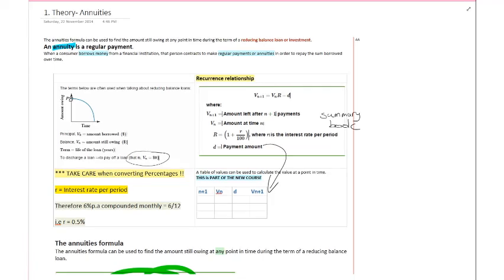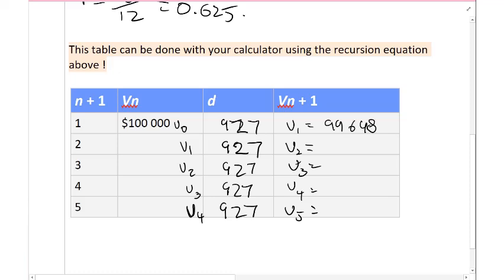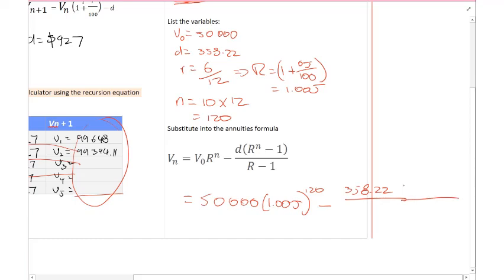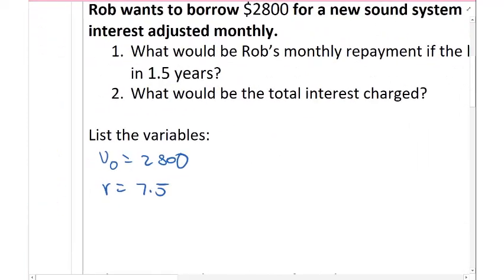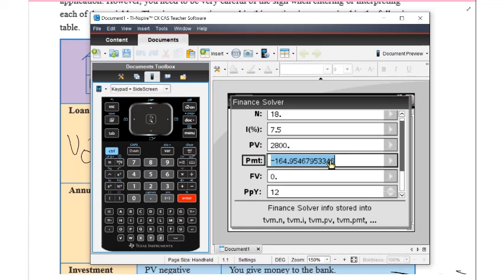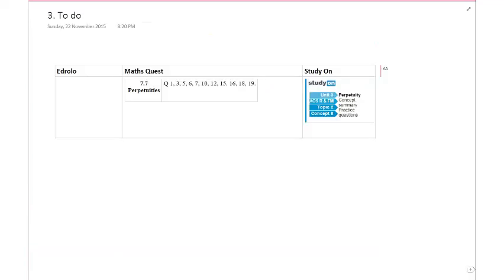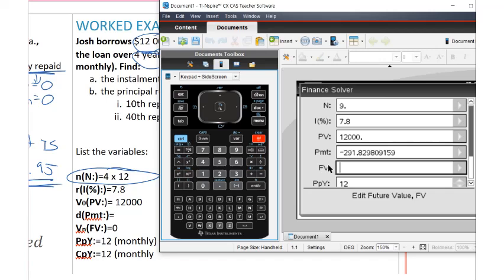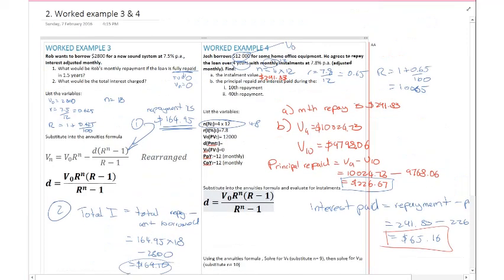Reducing balance loans annuities worked examples